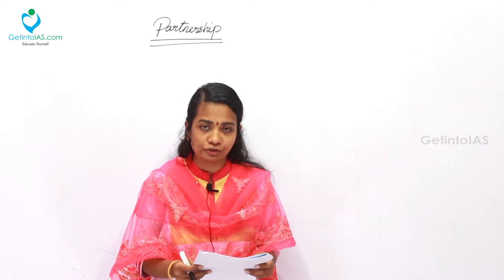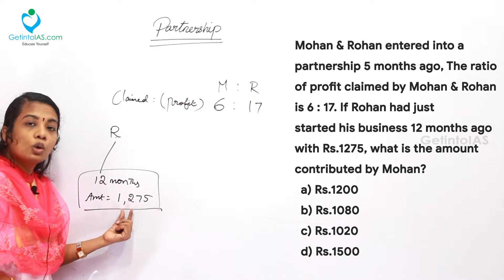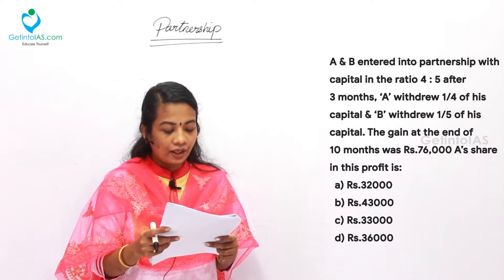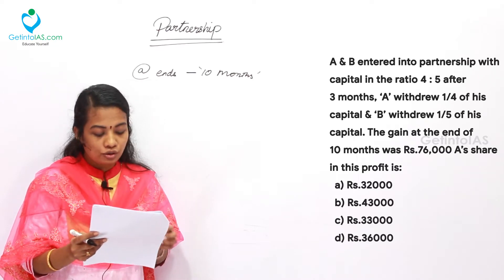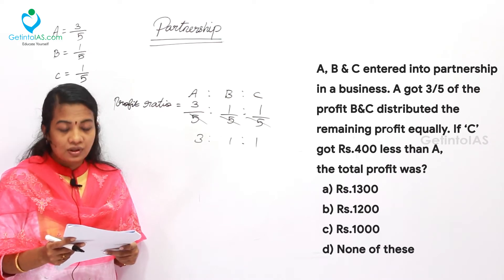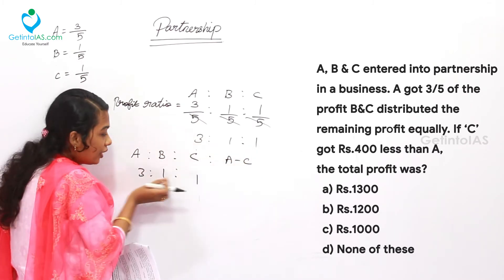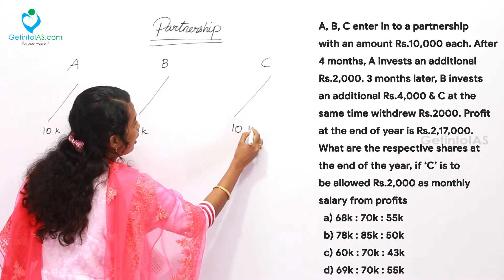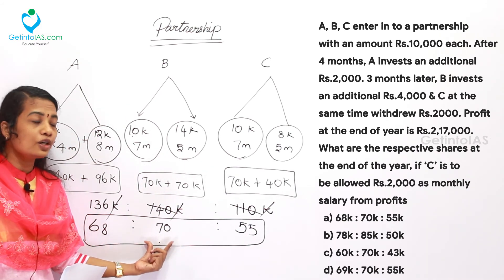Partnership | Solved Examples | Part 2 of 3 | CSAT | In English | UPSC | GetintoIAS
Lecture by : M S Geetha Ranjani | Educator | GetintoIAS.com